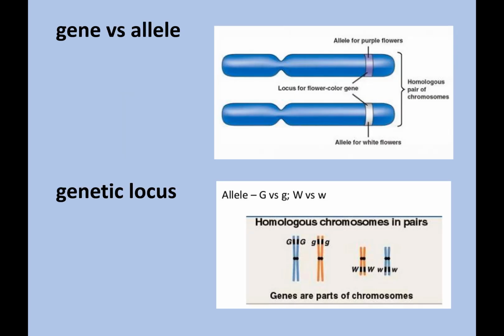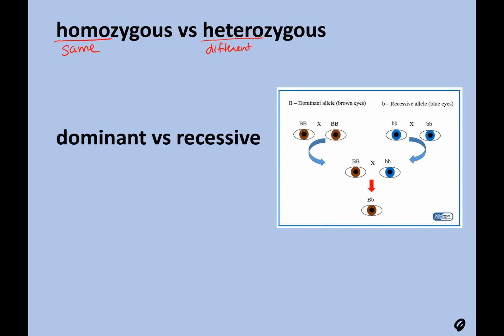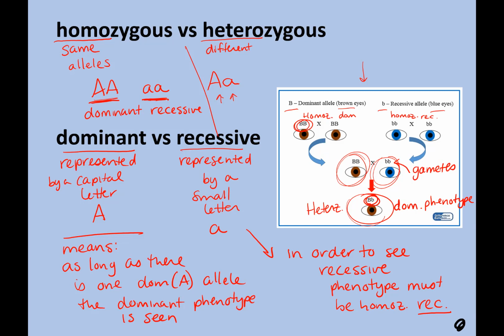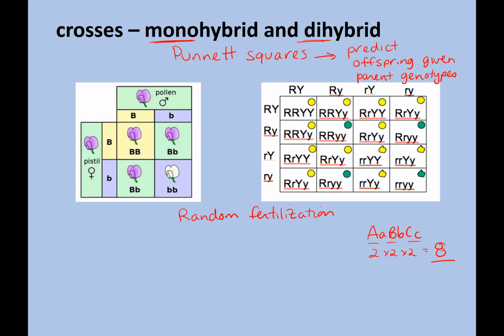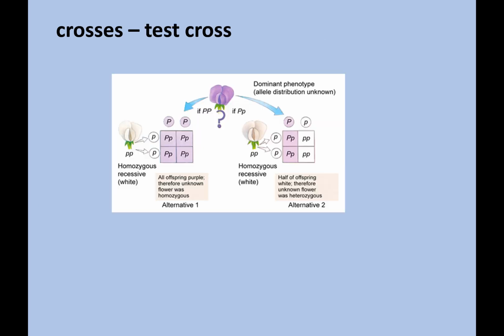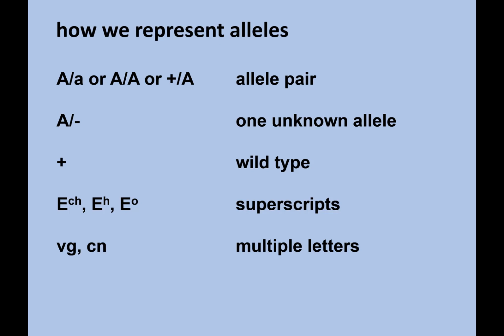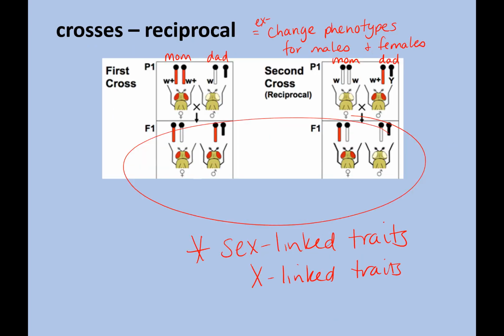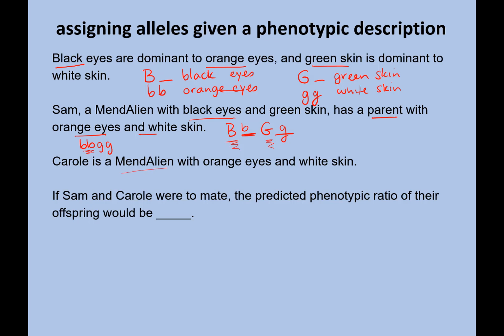Common terms used in genetics